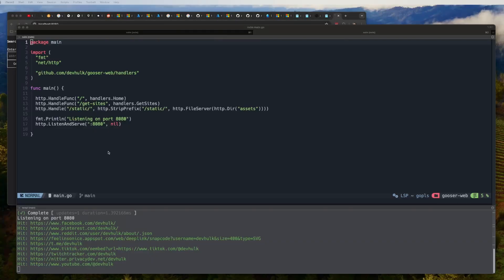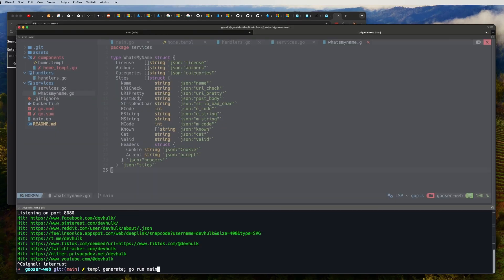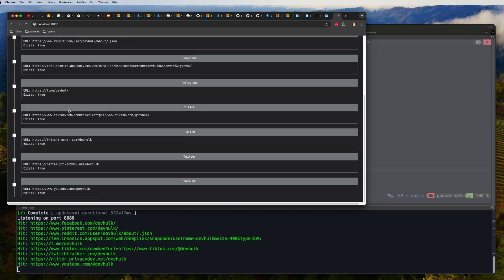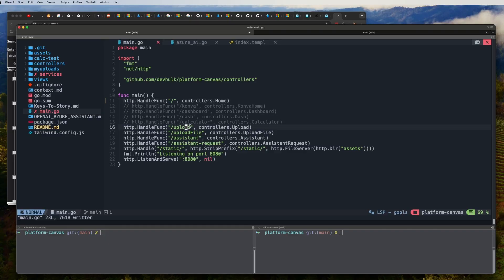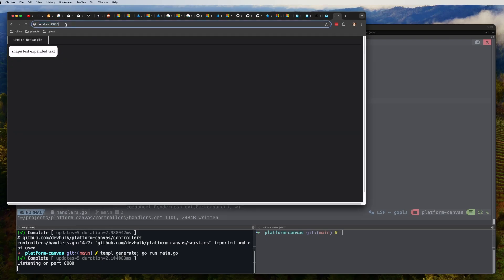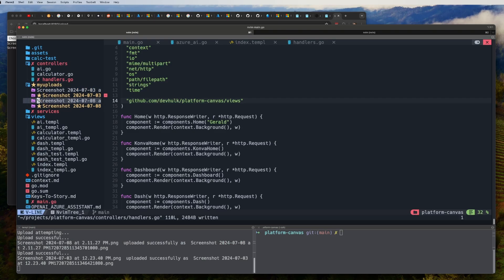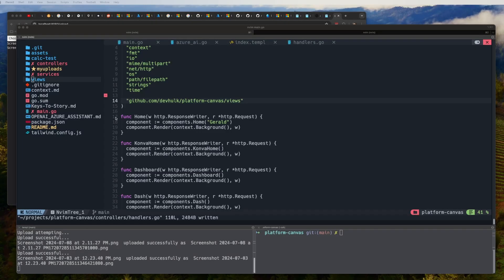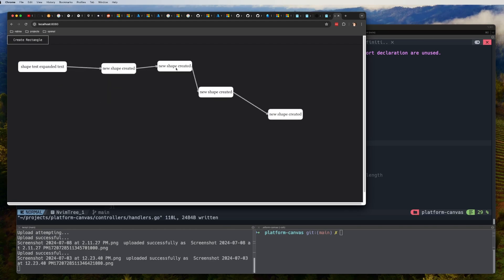HTMX Explained (Golang vs React)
00:09 - HTMX Origin
00:44 - "HTML is Enough"
01:11 - History of Web Dev (MPA to SPA to HMA)
03:01 - React Comparison and Use Cases
04:18 - Projects Intro (Golang, Templ, HTMX)
04:40 - CLI to Web App
05:22 - File Uploader (RAG AI)
06:08 - Javascript Canvas with HTMX
06:43 - Should I use HTMX?